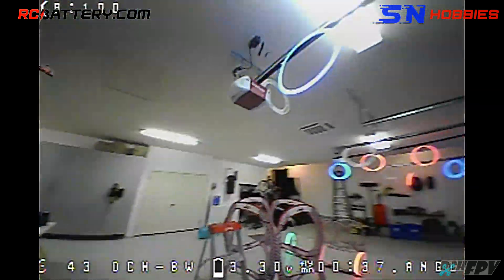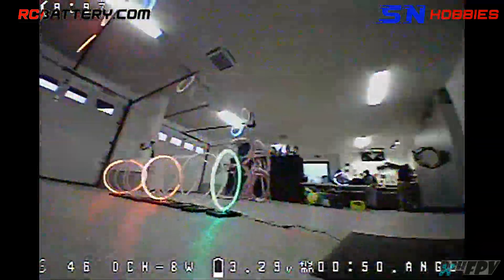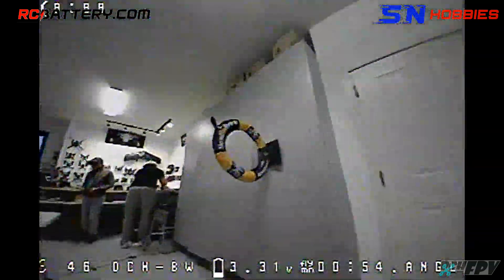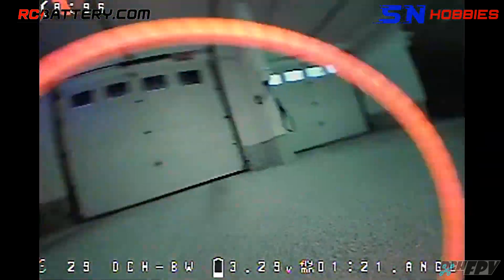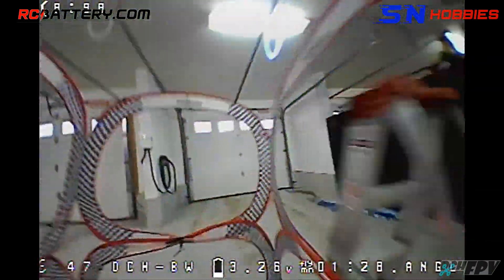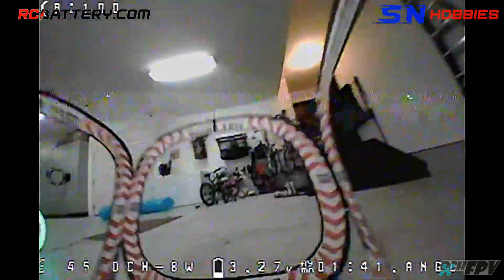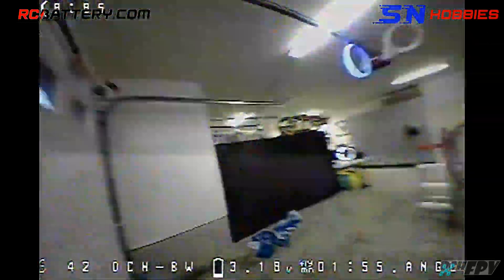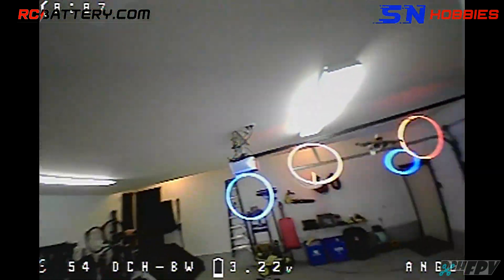KwadsRUs Whooping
Winter whooping at KwadsRUs headquarter to tweak the new timing system.

My @BETAFPVHobby Beta65 from a good few years ago is not light or efficient but at least I swapped out the external Spektrum Rx for the BetaFPV ELRS Lite Rx with flat antenna. Even with 48kHz PWM for the ESCs the 300mAh battery can barely last 2 minutes.